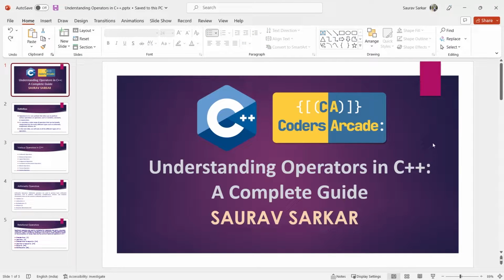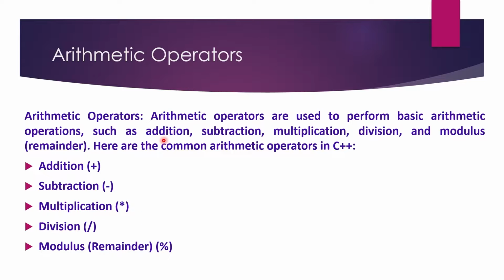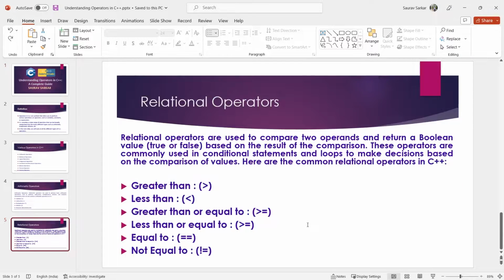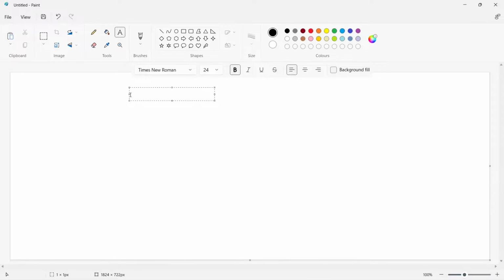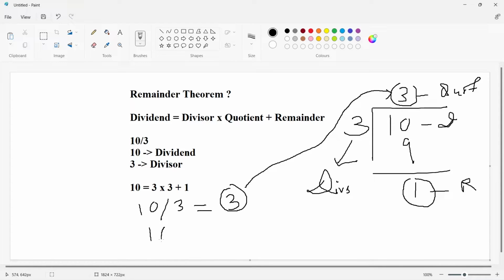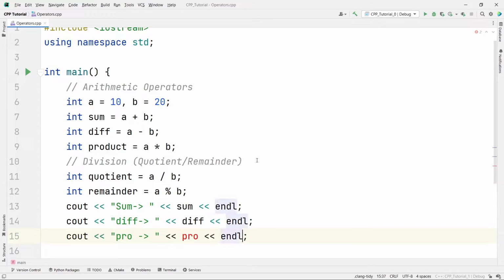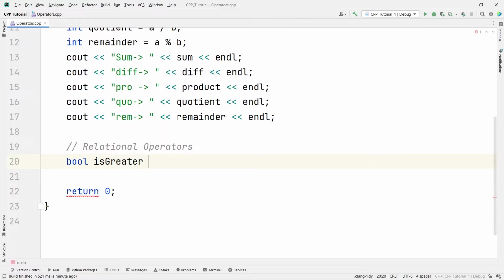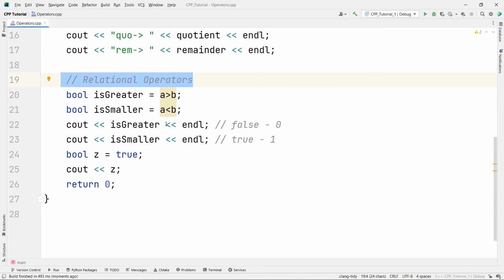Operators In C++ || Part 1 || VTU Syllabus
Understanding Operators in C++: A Complete Guide

This is the part I of the Operators In C++ Video

Operators in C++ are symbols that allow you to perform various operations on operands, such as variables, constants, or expressions. C++ provides a wide range of operators that can be broadly categorized into the following types:

1. Arithmetic Operators:
Arithmetic operators are used to perform basic arithmetic operations, such as addition, subtraction, multiplication, division, and modulus (remainder).

2. Relational Operators:
Relational operators are used to compare two operands and return a boolean value (true or false) based on the result of the comparison. These operators are commonly used in conditional statements and loops to make decisions based on the comparison of values. Here are the common relational operators in C++:

3. Logical Operators:
Logical operators are used to perform logical operations, such as AND, OR, and NOT, on boolean values (true or false). These operators are commonly used in conditional statements to combine multiple conditions or negate a condition.

4. Assignment Operators:
Assignment operators are used to assign a value to a variable. They also perform the operation on the right-hand side of the operator and store the result in the left-hand side variable.

5. Increment and Decrement Operators:
Increment and decrement operators are used to increase or decrease the value of a variable by 1, respectively. These operators are commonly used in loops and other situations where you need to iterate over a range of values.

6. Bitwise Operators:
Bitwise operators are used to perform operations on individual bits of a value. These operators are commonly used in low-level programming, such as working with binary data or hardware manipulation.

7. Ternary Operator:
The ternary operator is a shorthand way to write an if-else statement in a single line. It has the following syntax:

condition ? expression1 : expression2;

8. Comma Operator:
The comma operator is used to separate multiple expressions in a single statement.
tags...